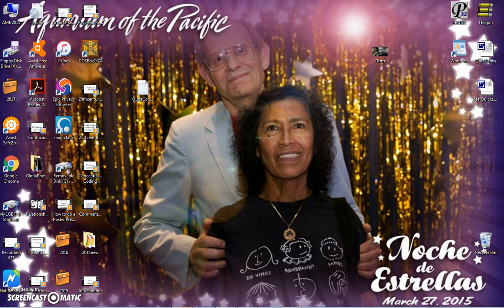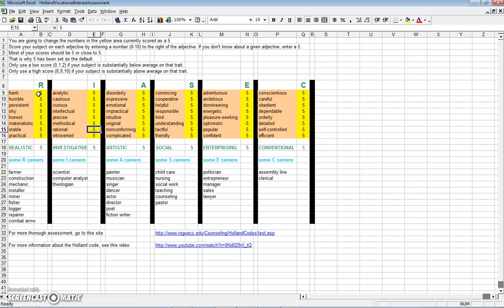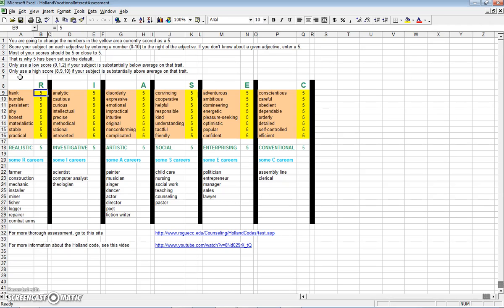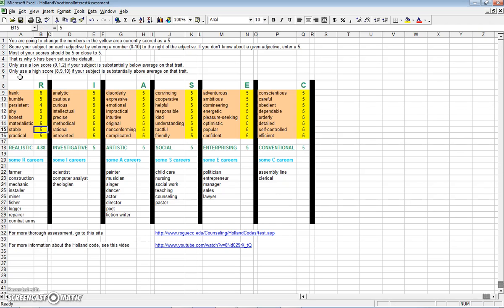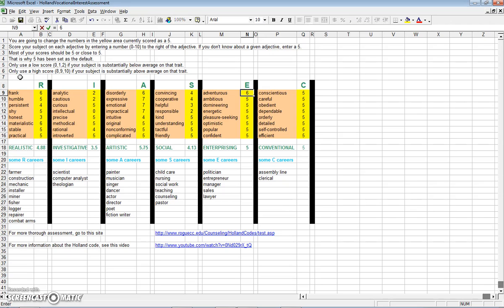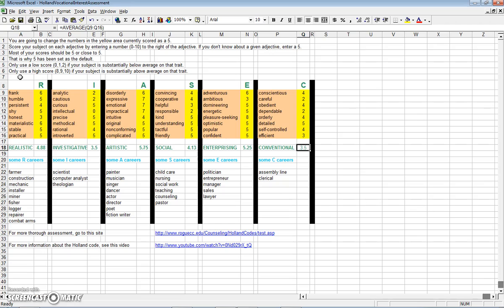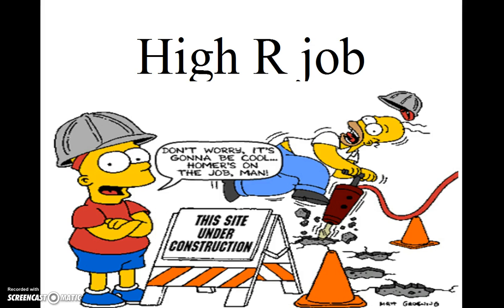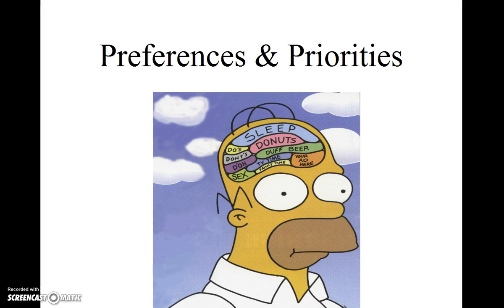Vocational Personality Assessment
How to use the Excel program.